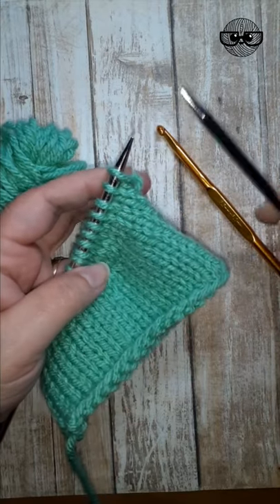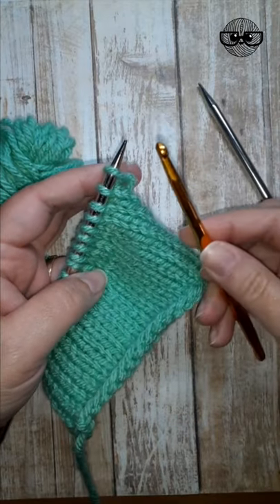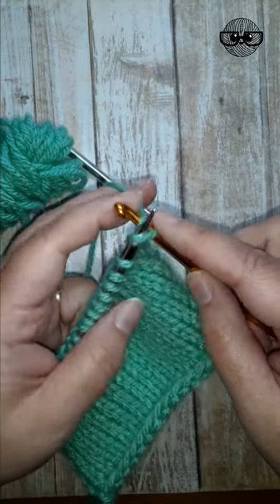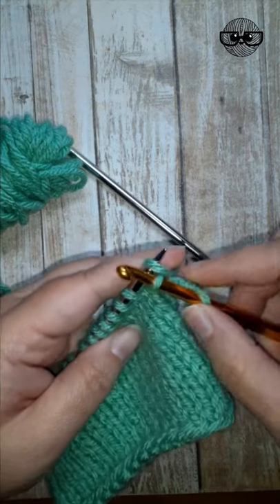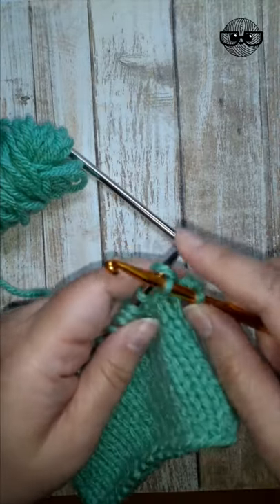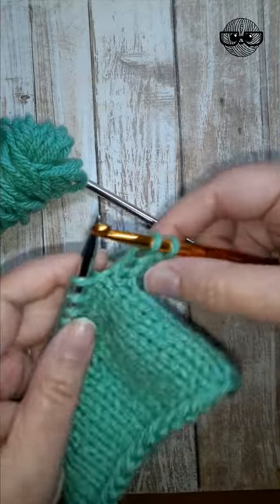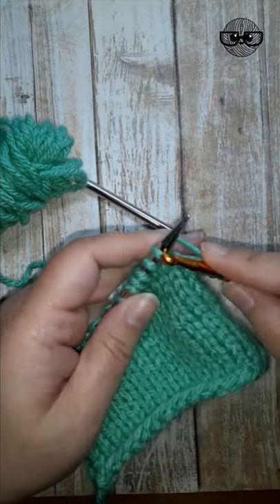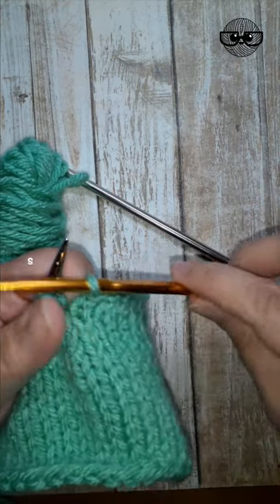How to Bind Off Knit Stitches with a Crochet Hook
Did you know you can replace your knitting needle with a crochet hook when it's time to bind off your knitting? It does exactly the same thing - but it's so much easier!